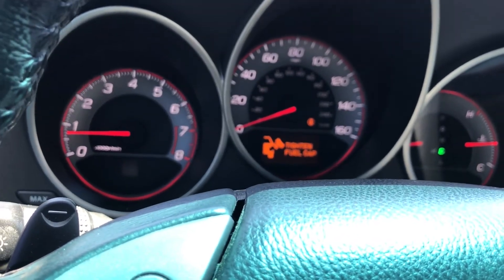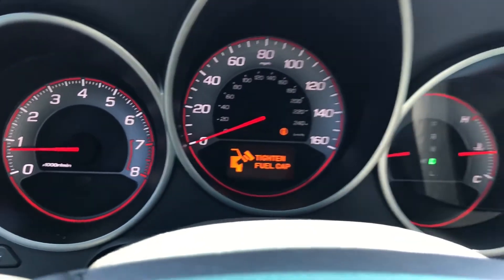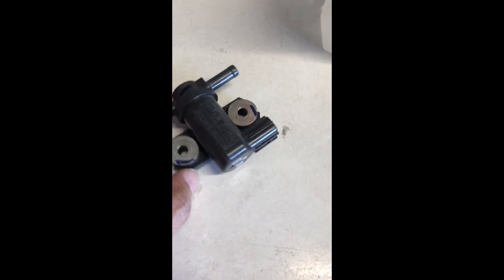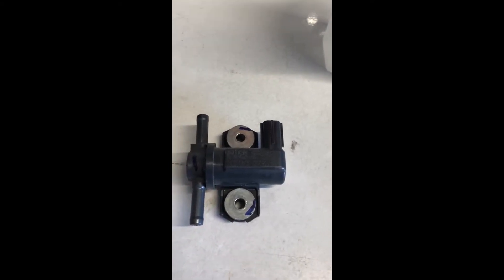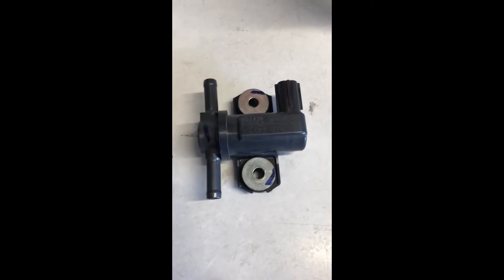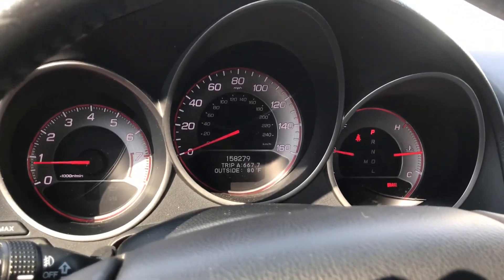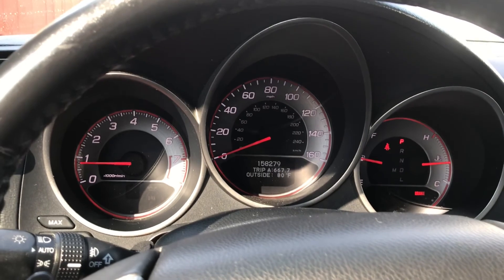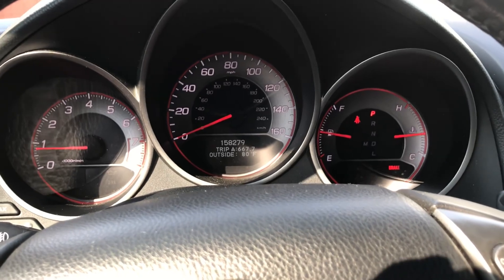07-08 Acura TL Tighten Gas Cap indicator fixed cheaply with modification.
I've chasing the issue for months, tried out different solenoid from 06 TL, though i have a leak and even bought the smoke machine and replace the charcoal canister.. After these spending, not gona drop more $ for a new solenoid, did this on 07 & 08 TL-S..  FIXED..!!
Acura has a TSB for an updated solenoid, quoted $200..!!
Sorry for the video rotation